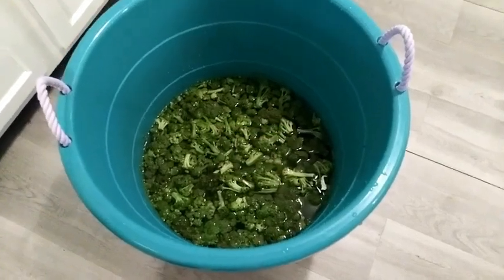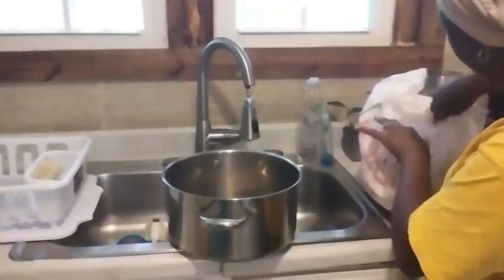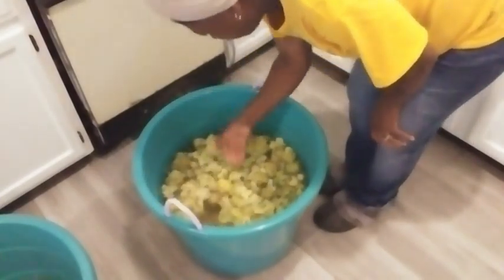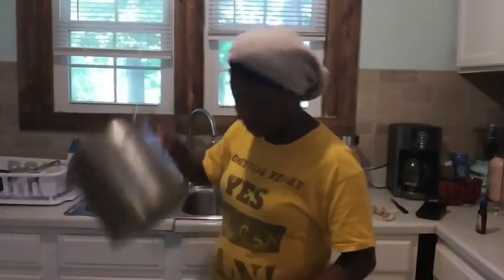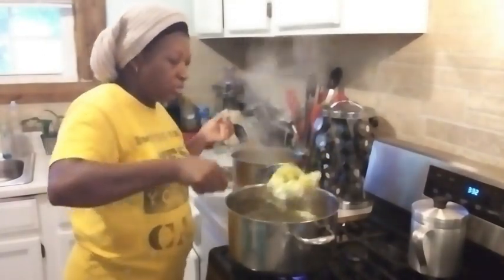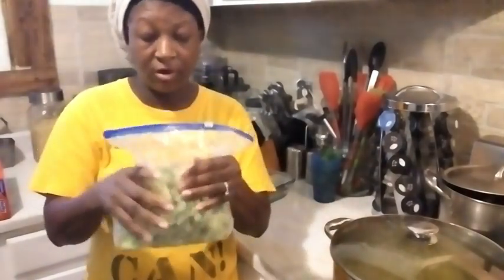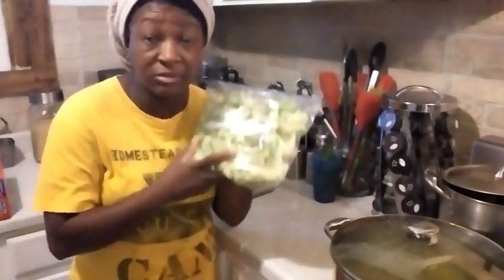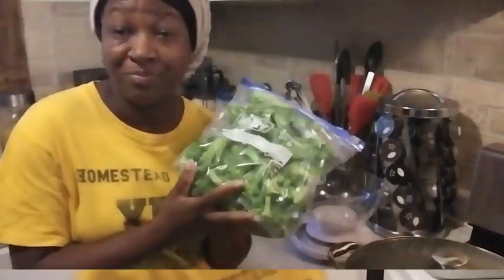How I Preserve FRESHLY HARVESTED CAULIFLOWER & BROCCOLI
Now that my cauliflower & broccoli are in from the garden, I'm sharing with you how I store it away for later use. Freezing the harvest will last up to a year but I've never been able to keep it long enough to find out!

$homesteadheart